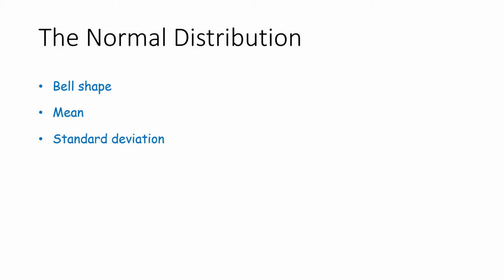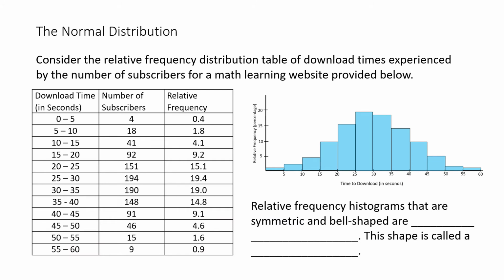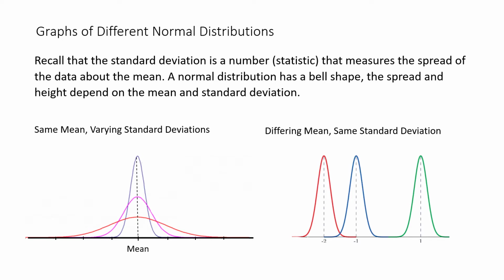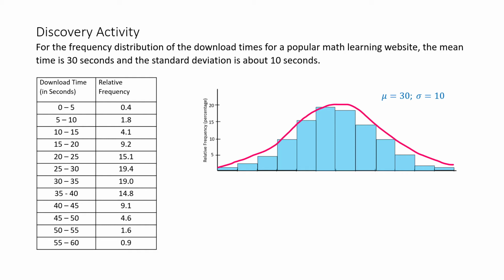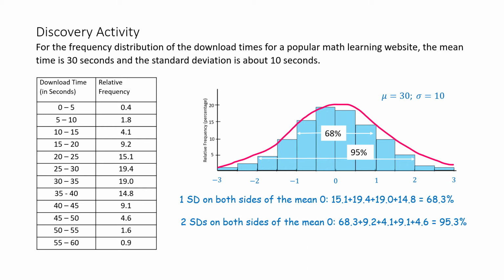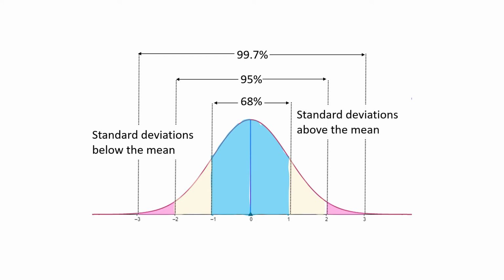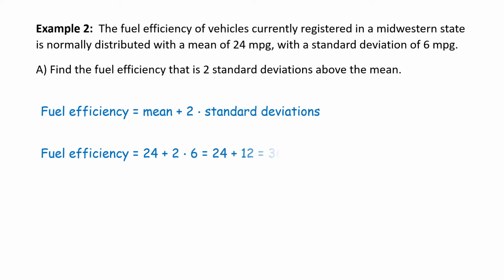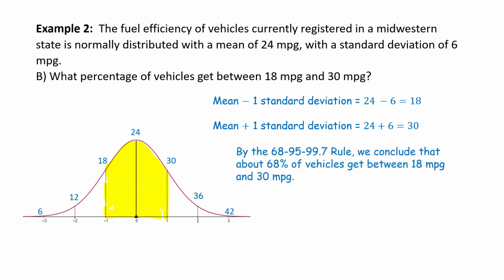1580 12 4 Part 1 Content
Timeline TOC
Introduction - 0:00
Types of Distributions - 0:55
The Normal Distribution - 2:34
Properties of the Normal Distribution - 4:05
Graphs of Different Normal Distributions - 4:36
Discovery Activity - 6:10
The Empirical Rule - 9:14
Example 1 - 11:27
Example 2 - 12: 15